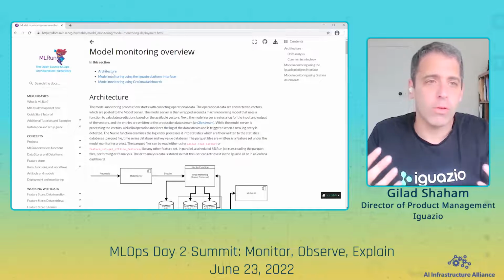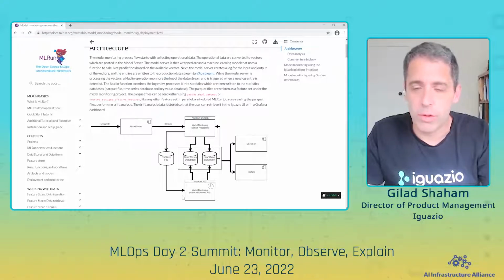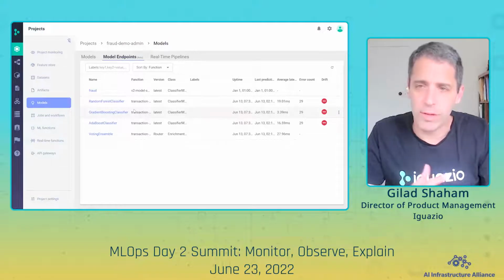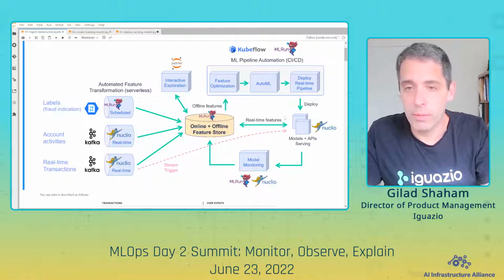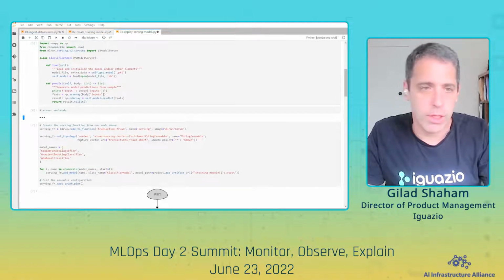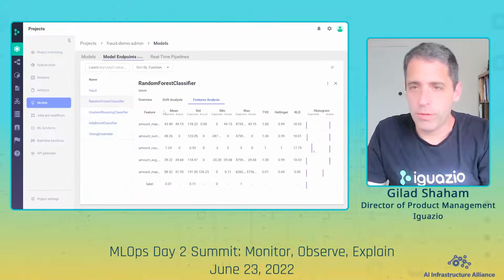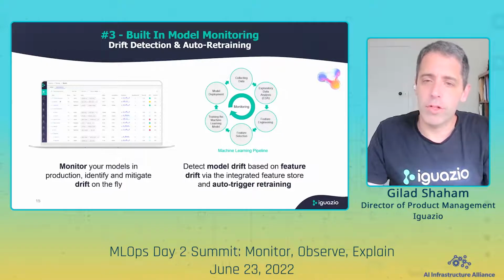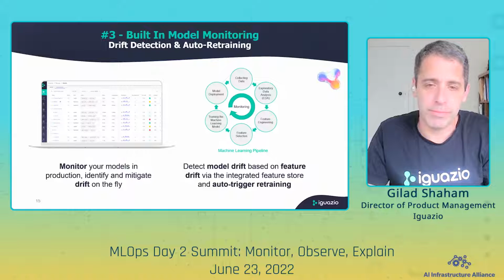Iguazio - Model Serving and Drift Detection with the Iguazio MLOps Platform